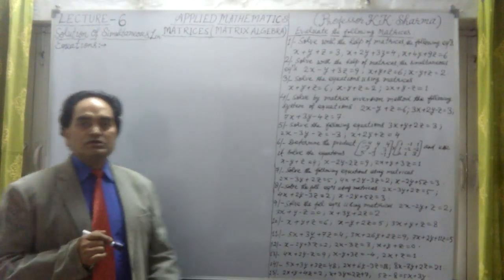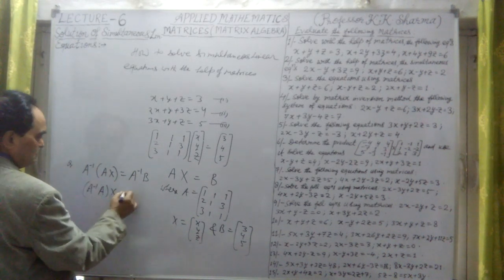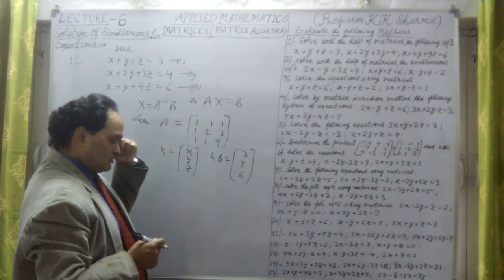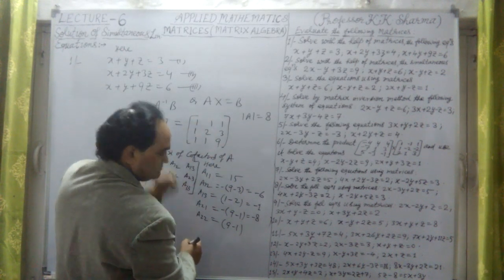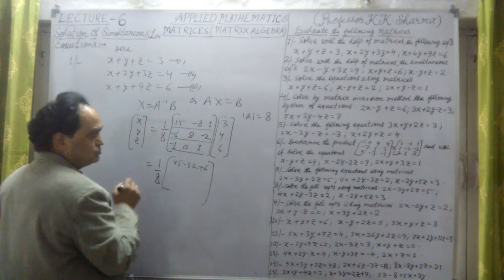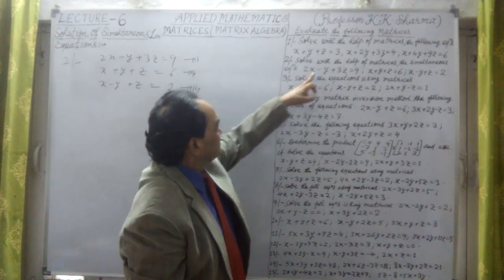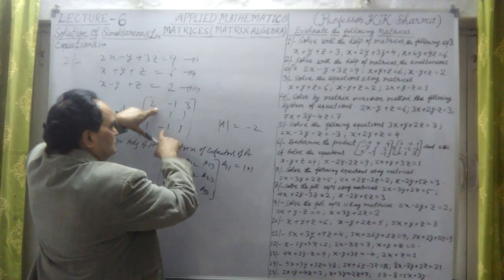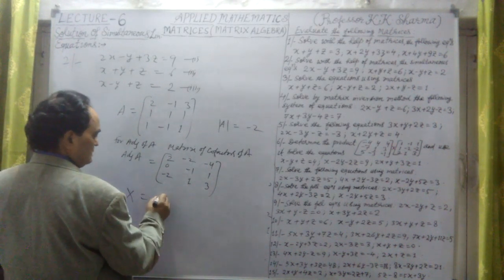SOLUTION OF SIMULTANEOUS LINEAR EQUATIONS USING INVERSE OF A MATRIX LECTURE 6 A STEP BY STEP LE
SOLUTIONS OF SIMULTANEOUS LINEAR EQUATIONS USING INVERSE OF A MATRIX
A system of simultaneous linear equations   a_1x + a_2y + a_3 z = d_1, b_1 x + b_2 y + b_(3 ) z = d_2, c_1 x+ c_2 y+c_3 z=  d_3.
Can be written in the matrix form as
■(a_1&a_2&a_3@b_1&b_2&b_3@c_1&c_2&c_3 ). ■(x@y@z) =  ■(d_1@d_2@d_3 )

This implies that A.X = B  ... (1)                                                                                                                        Where
                                    A =
■(a_1&a_2&a_3@b_1&b_2&b_3@c_1&c_2&c_3 )
X =      ■(x@y@z)        and                  B = ■(d_1@d_2@d_3 )
On multiplying (1) by A^(-1), we get
A^(-1) AX =  A^(-1) B , this implies that IX = A^(-1) B  this further implies that X = A^(-1) B
CONSISTENCY OF EQUATIONS: - A system of equations is defined as follows
 If determinant of A or IAI ≠ 0 then (Adj.A).B ≠ 0 then Equations are Consistent with unique solution.
 If IAI = 0 then two possibilities are there First (Adj.A).B = 0 Then Equations are Consistent with infinitely many solutions. Secondly (Adj.A).B ≠ 0 then the equations are Inconsistent.
HOMOGENEOUS EQUATIONS: - There are two possibilities in this case
 If IAI ≠ 0 Then Consistent with Unique solution x = y = z = 0 (Trivial solution)
 If IAI = 0 Then equations are Consistent with infinitely many solutions (Non trivial solution).